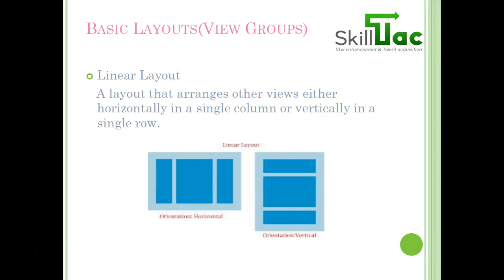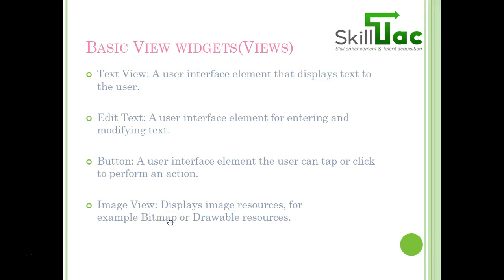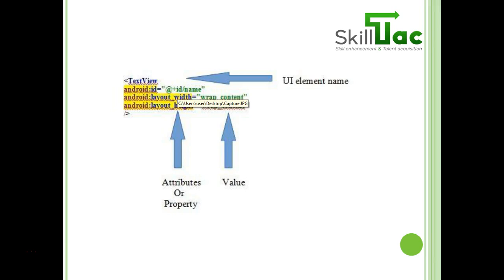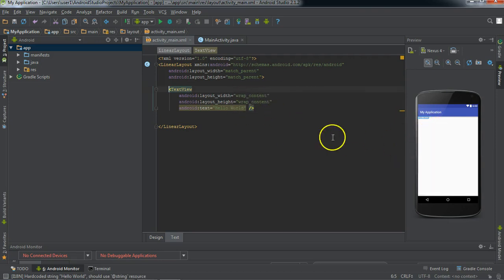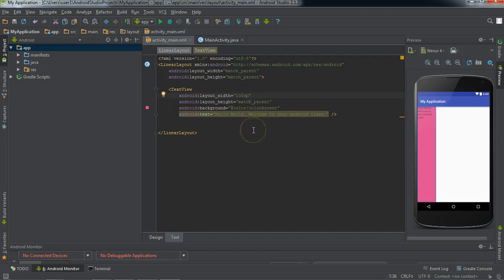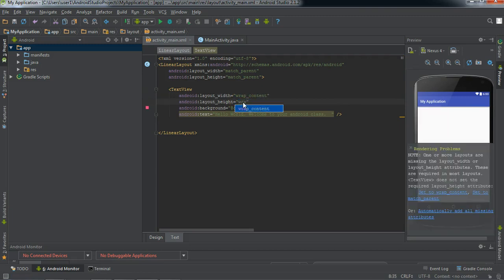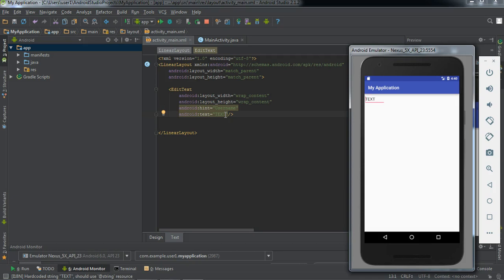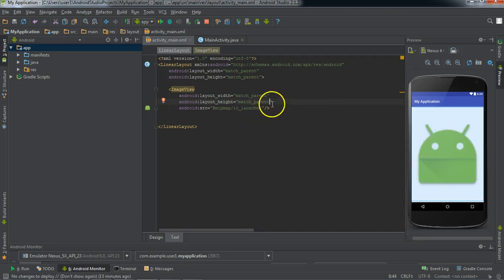Android Applications Development Chapter 3 | English | Android Tutorial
Basic Views in Android.
The Content are completely in English Language